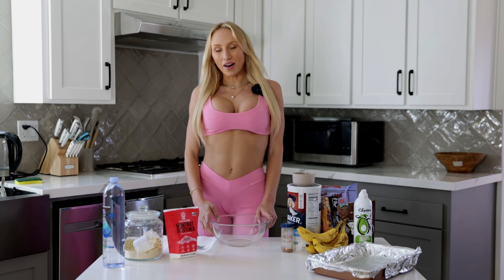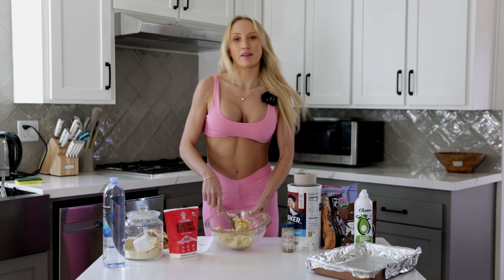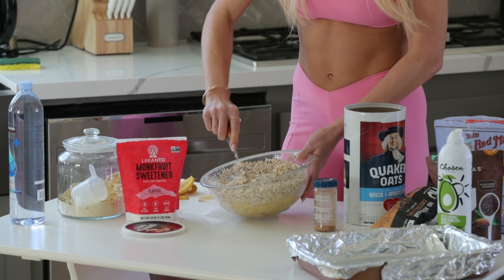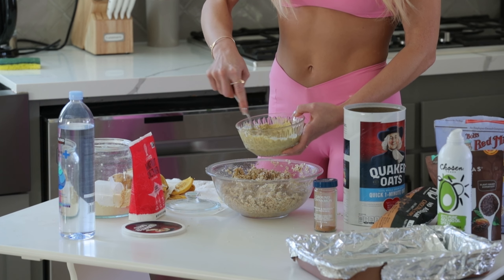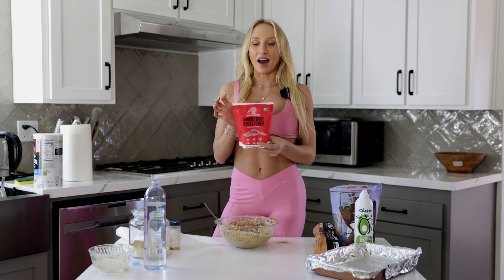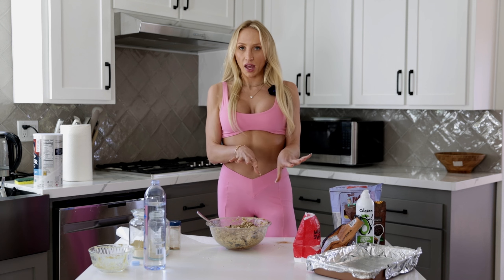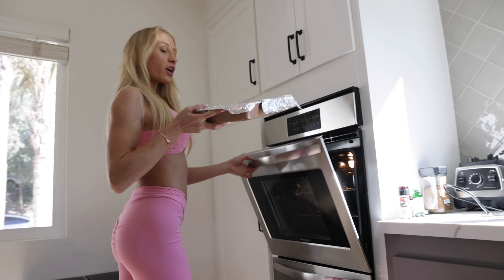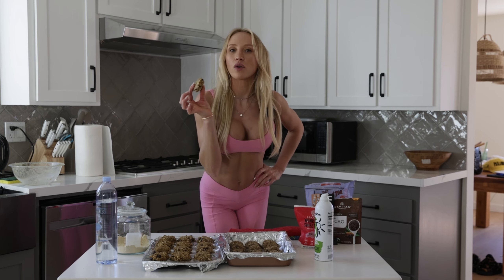Healthy Banana Protein Muffins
In this video, I will sharing the recipe to my favorite banana oatmeal muffins. These are only 4 ingredients & so easy to make! These make for a great satisfying treat at any time of the day, with no added sugars. Enjoy!